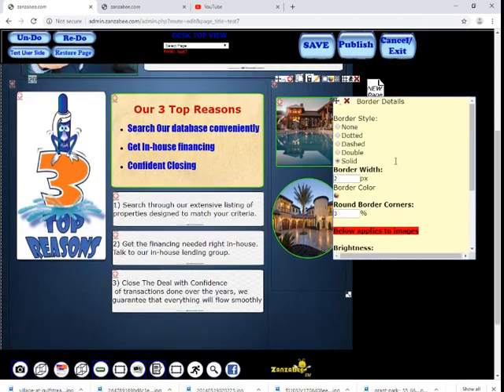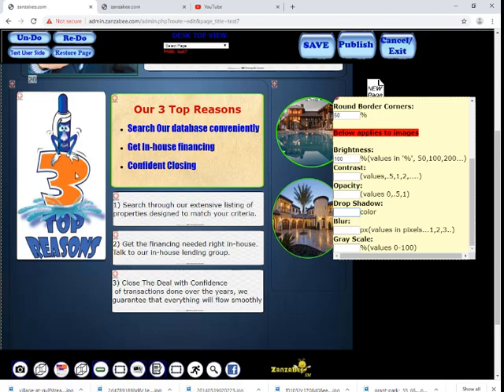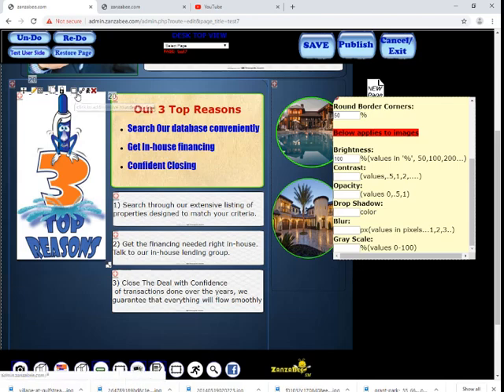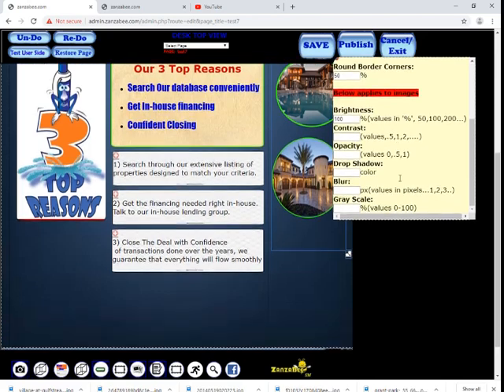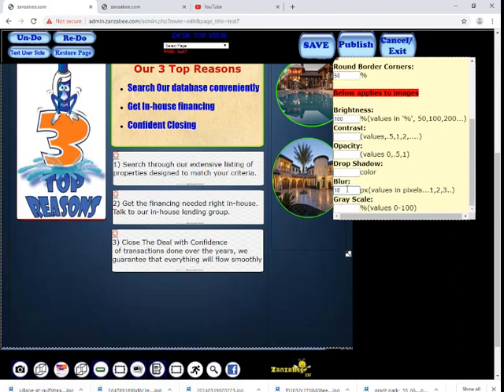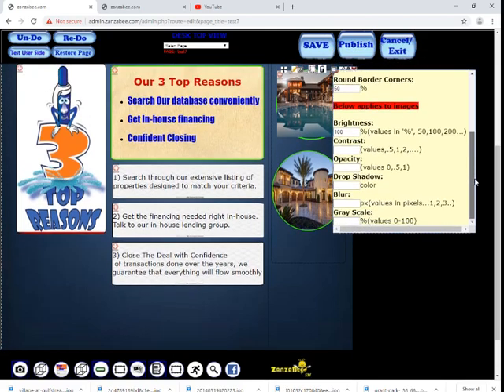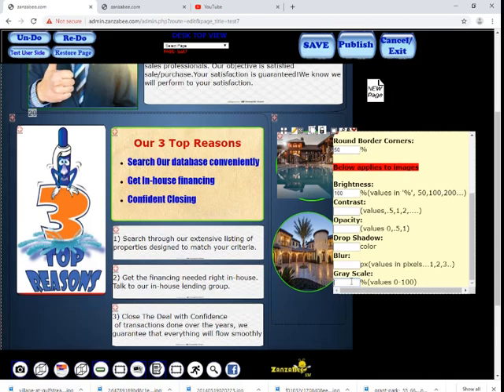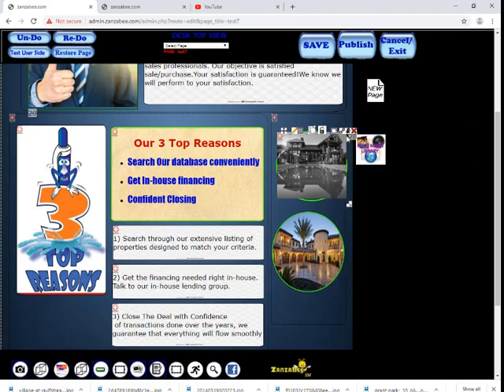ZanzaBee Admin Demo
Demo of  ZanzaBee editor doing image manipulation. ZanzaBee for Chrome.